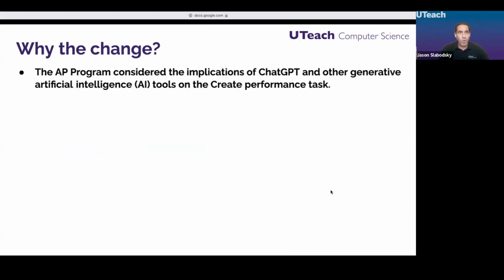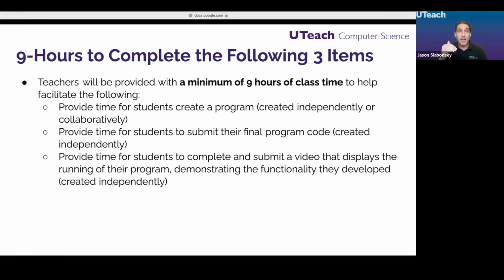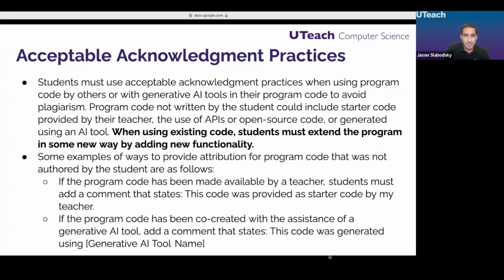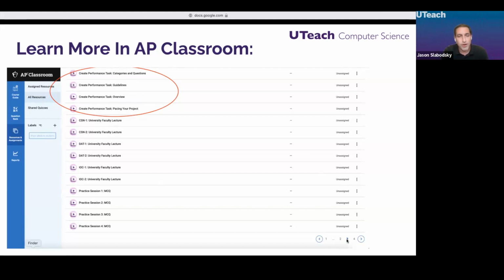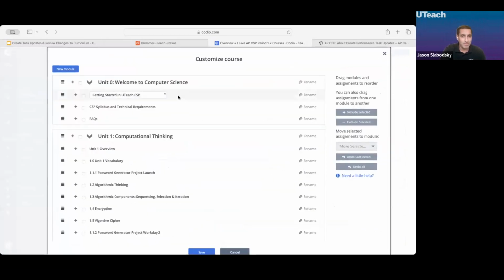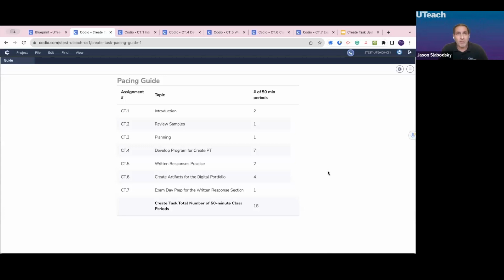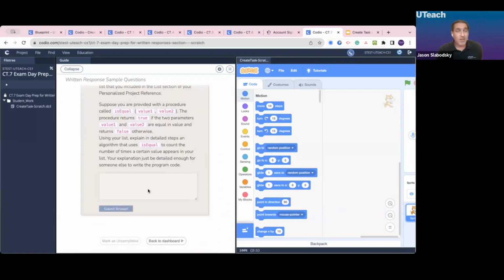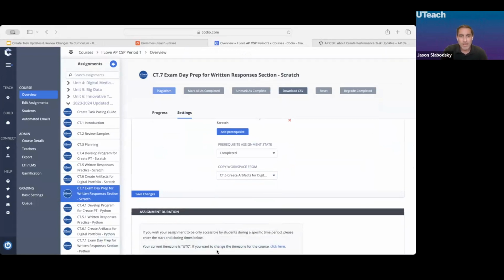Create Performance Task Changes & Updates to UTeach CSP Curriculum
This webinar will review the College Board’s recent changes to the Create Performance Task, explore how UTeach CS has updated the curriculum to adapt, and review a sample project based on the new requirements.